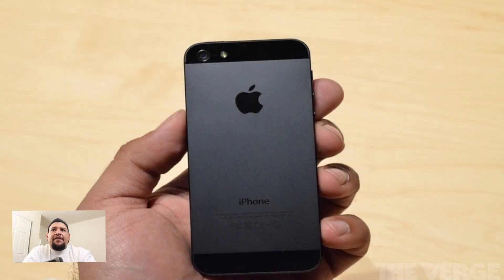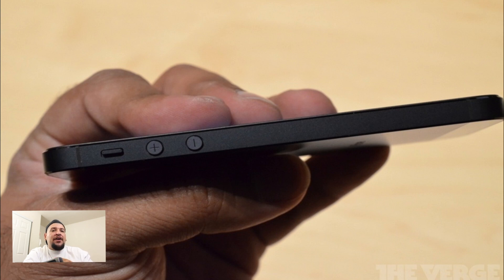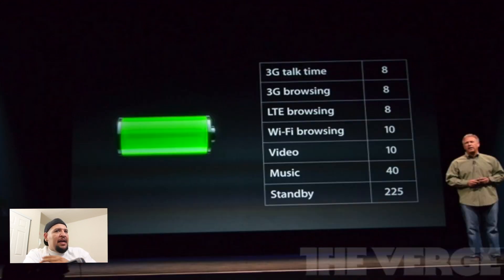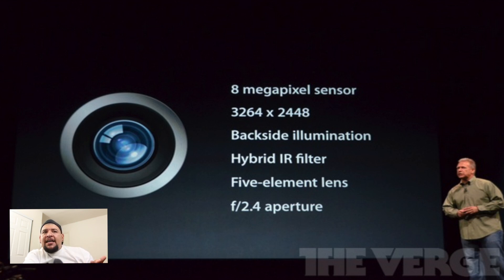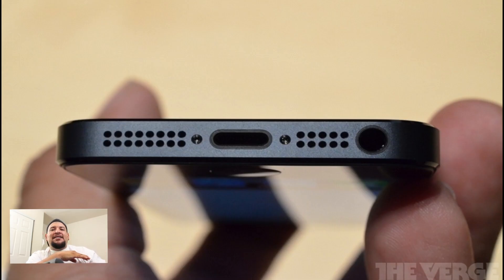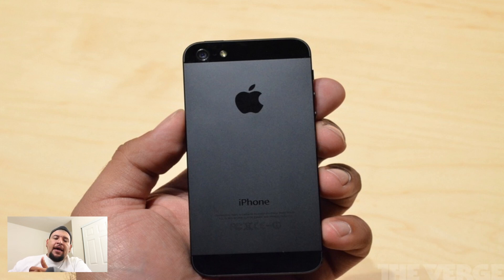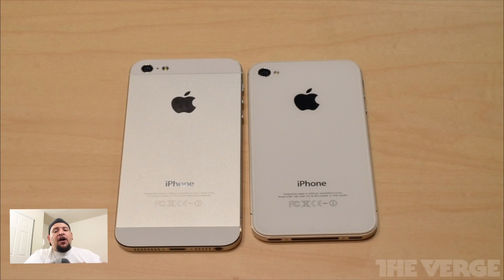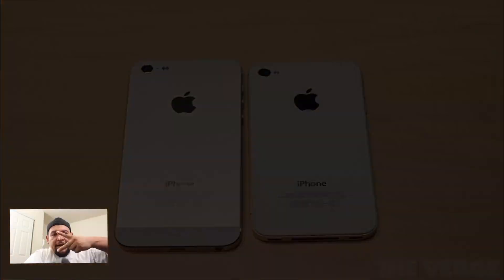Meet The New iPhone 5